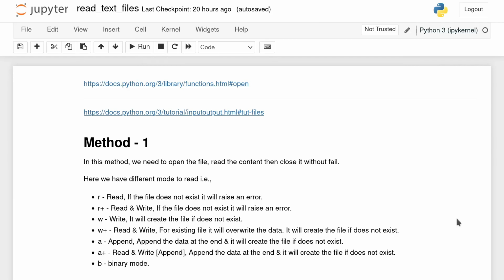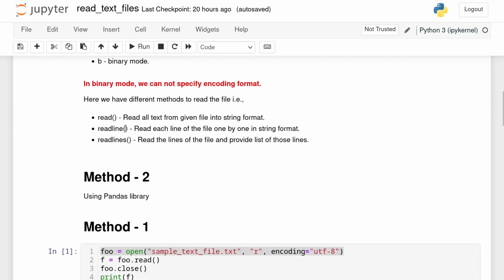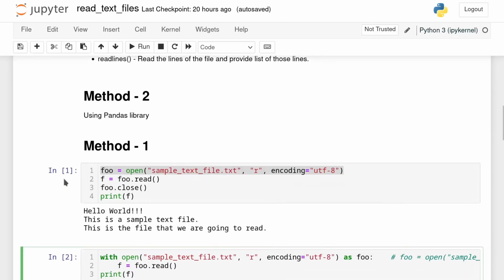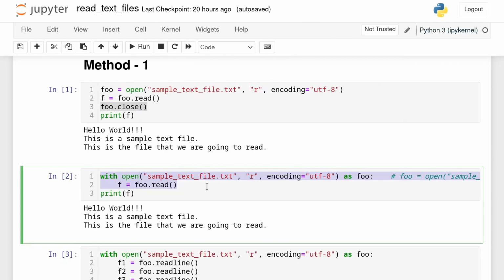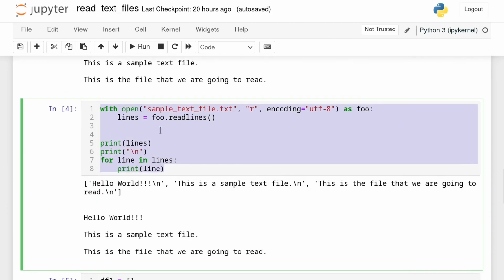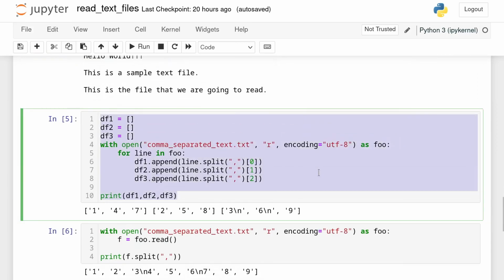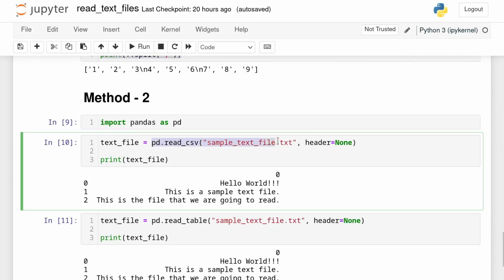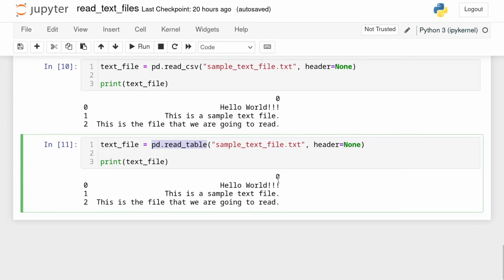Read text file in Python using "with open" and "pandas" package #18.1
If you want to read a plain text file using Python than Python's inbuilt "with open" function and pandas package are good options for it.

Using Python's inbuilt function "with open" we can read, write and append files. We can also read files having different encoding.

If you want to get more details on it, please refer the below URLs.